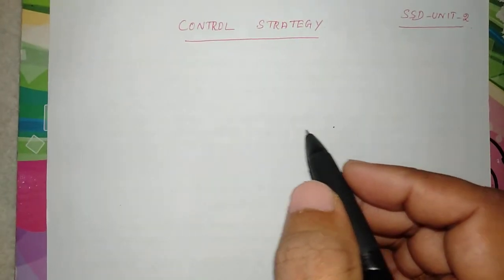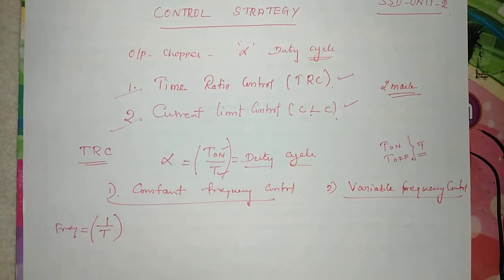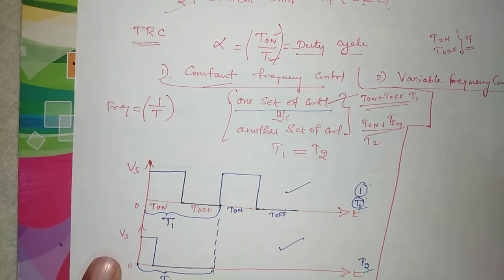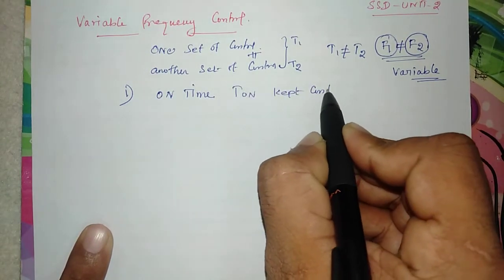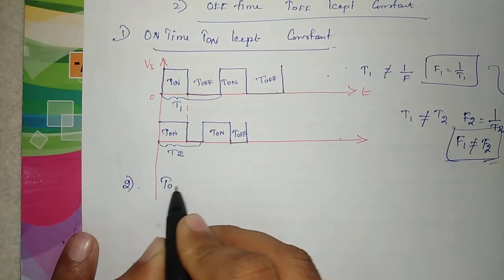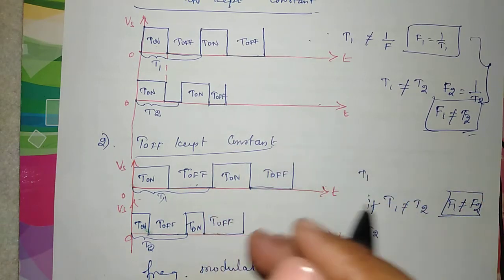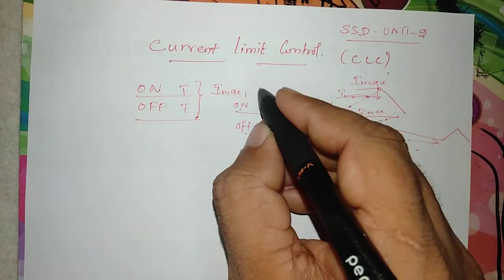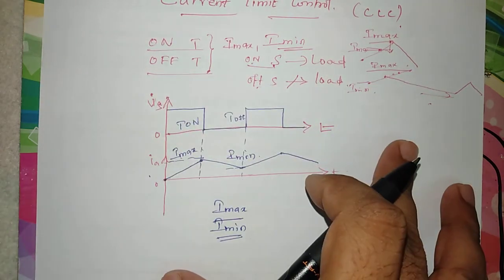SSD | UNIT 2 | CONTROL STRATEGIES OF CHOPPER FED DC DEIVE | ANNA UNIVERSITY CHENNAI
Descriptions of control methods